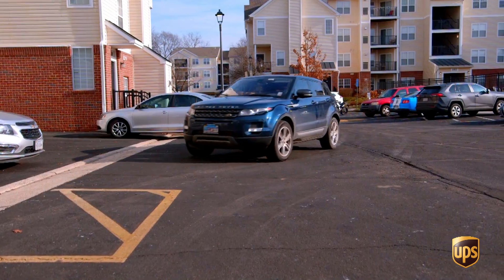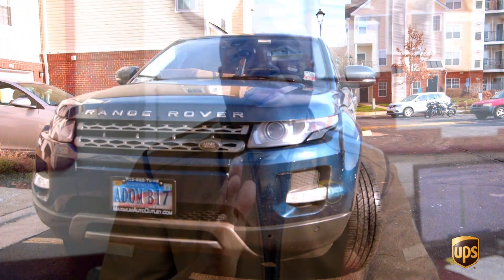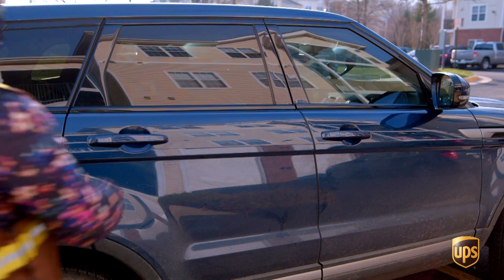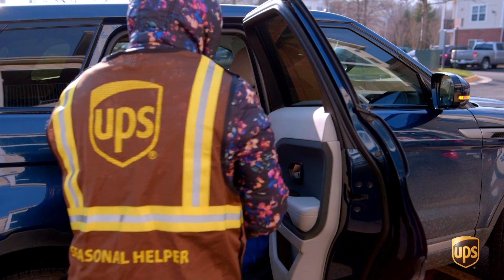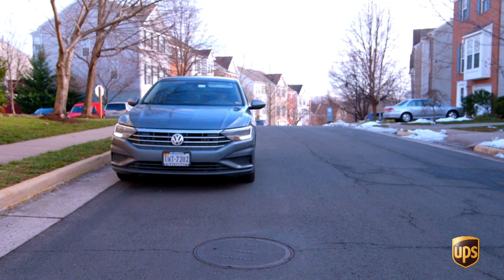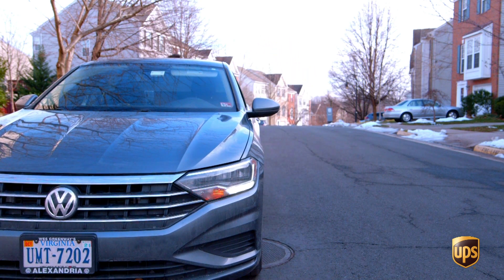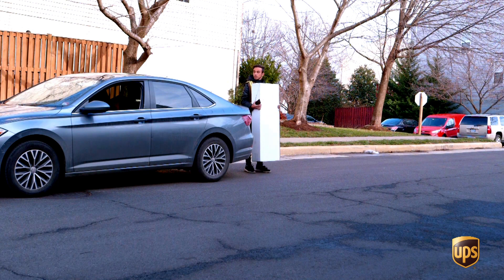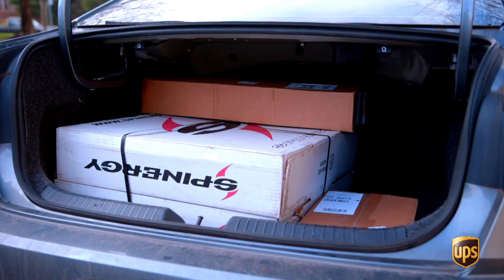12 22 2020 Leesburg